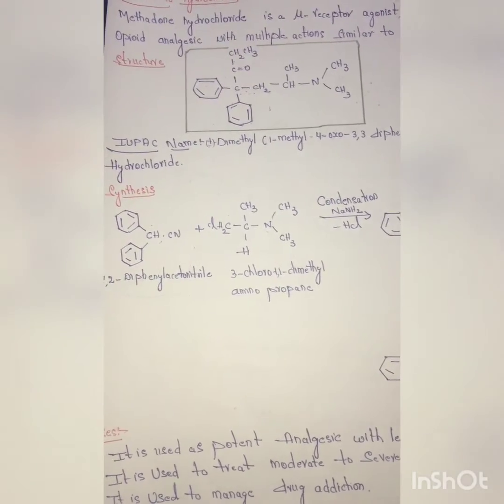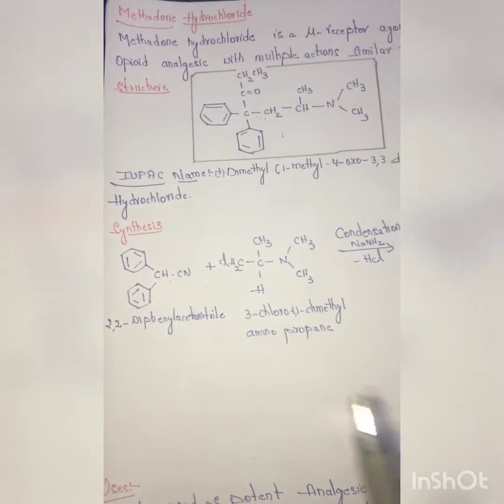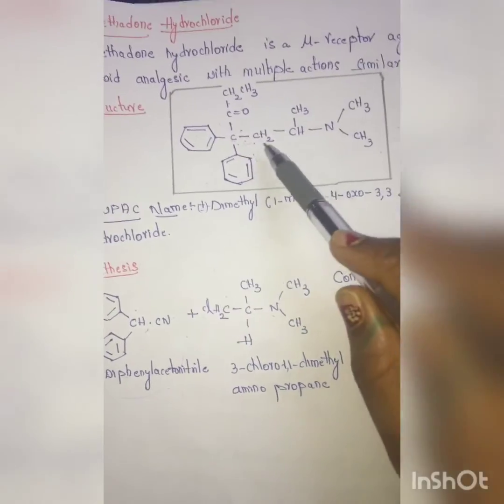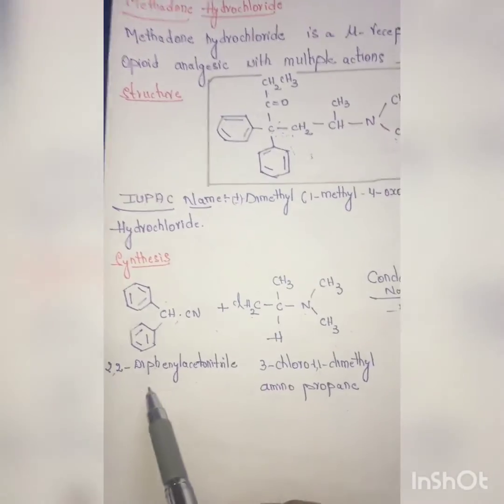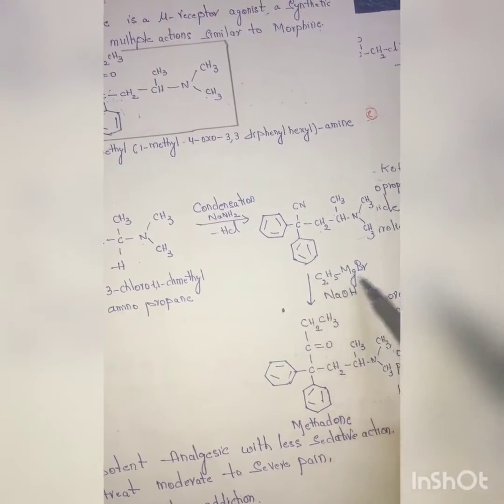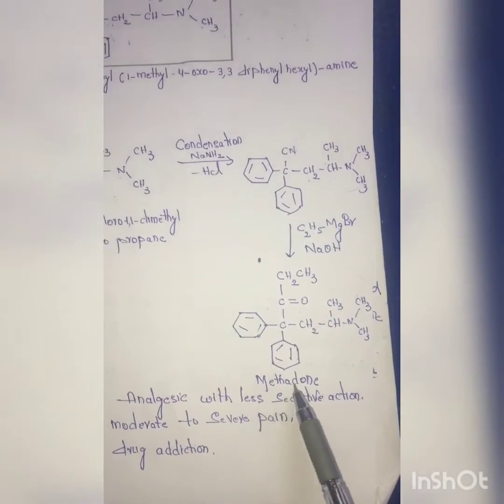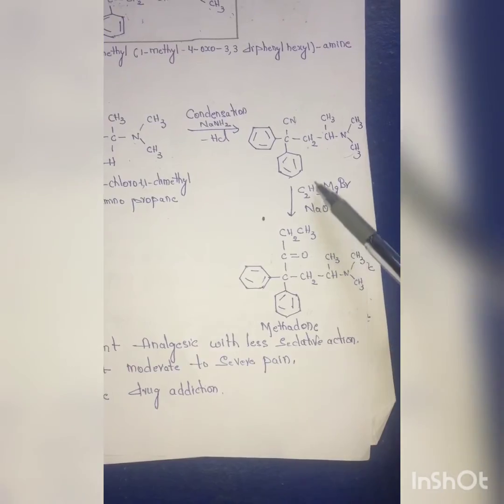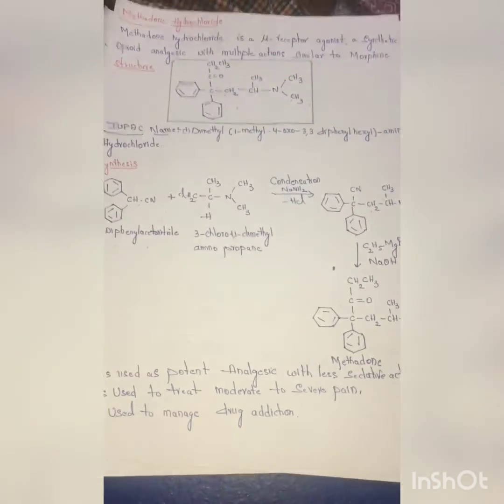Synthesis of Methadone